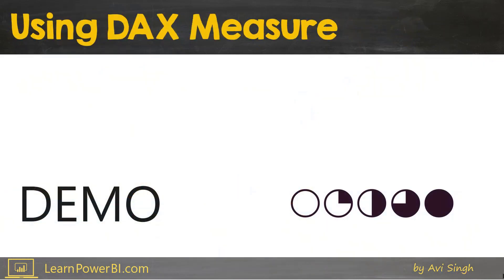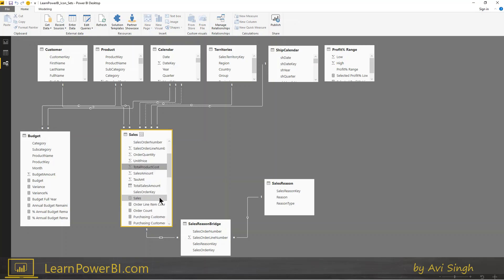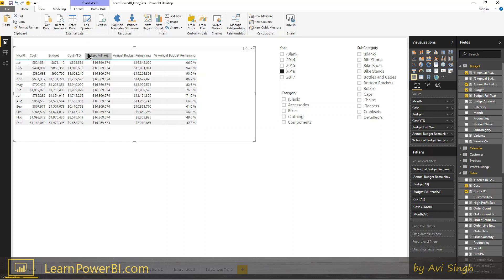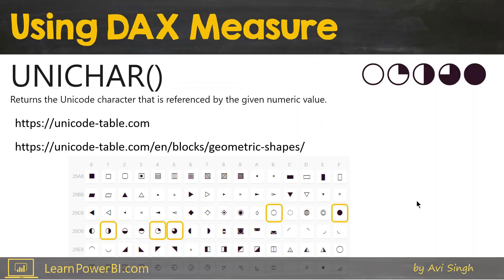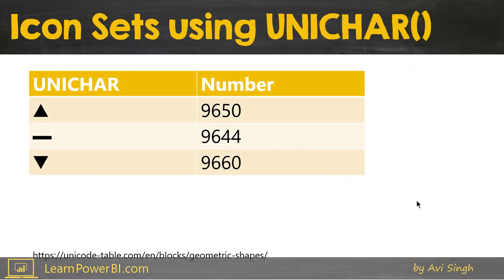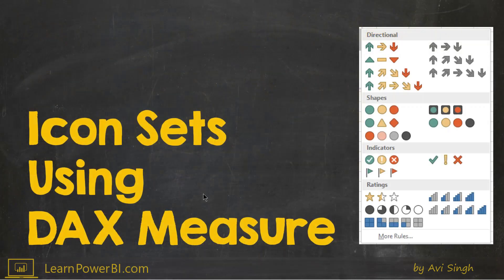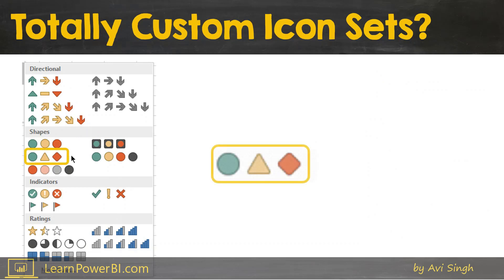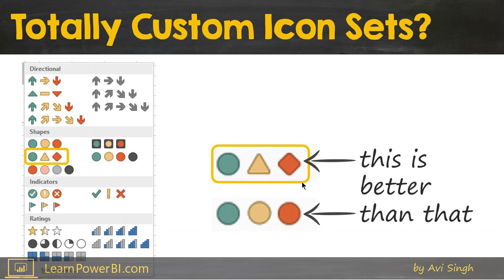Power BI KPI Indicator (Excel Icon Sets) Part 1 of 3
How can you use KPI Indicators in Power BI, similar to the Excel Conditional Formatting Icon Sets? In this video I show you the first approach - Using DAX Measures.
Excel has a rich set of Conditional Formatting Icon Sets. Power BI is evolving rapidly but at least as of now, does not seem to have all the rich Icon Sets. But there are ways you can accomplish that in Power BI.  And in this video series I show you three different approaches to use Icon Sets in Power BI.

⚡Power On!⚡
-Avi Singh